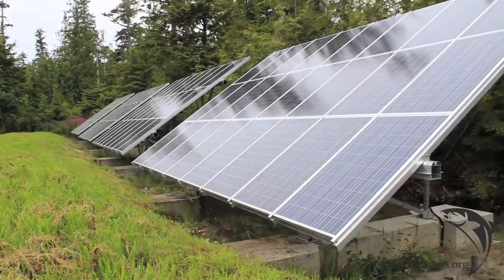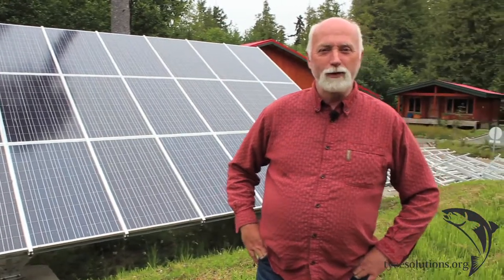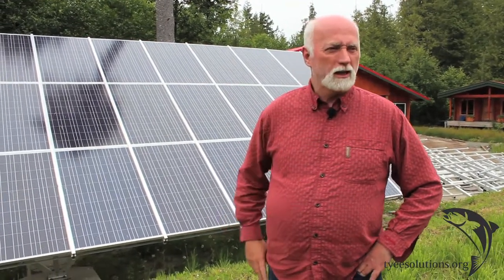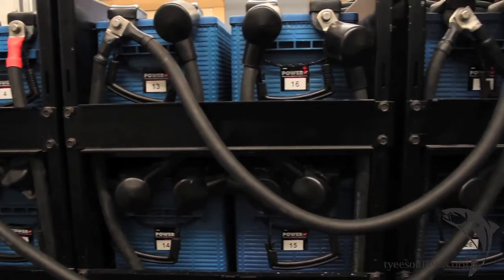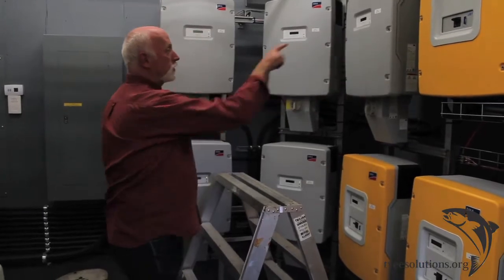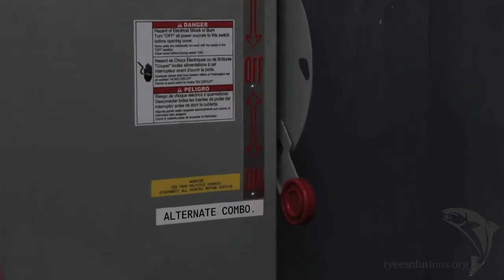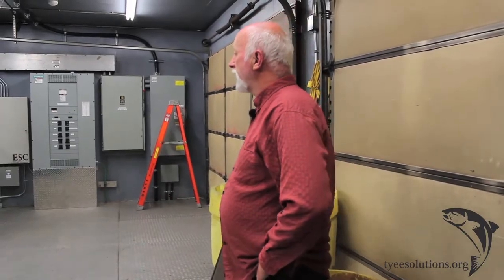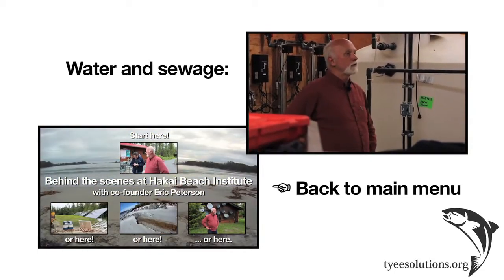Hakai Beach Institute: "the Sunny Boys"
Eric Peterson shows us around the energy systems that power the off-the-grid institute on Calvert Island.
Find the Tyee Solutions Society series "BC's Enduring Central Coast,"